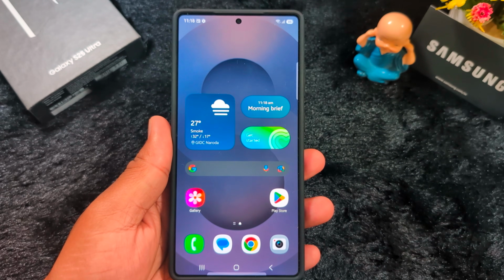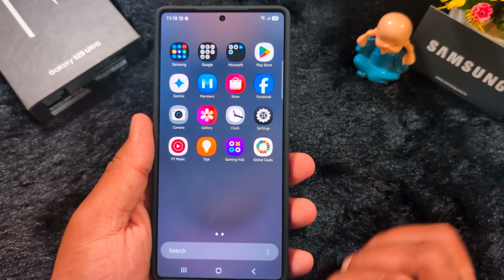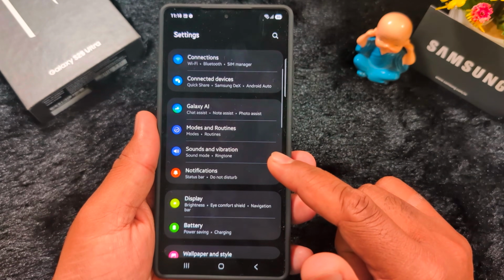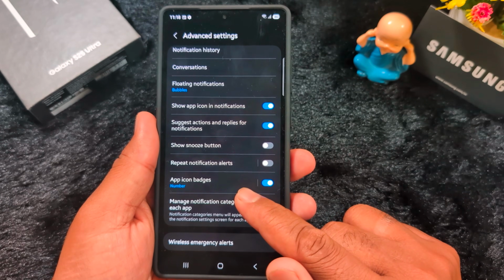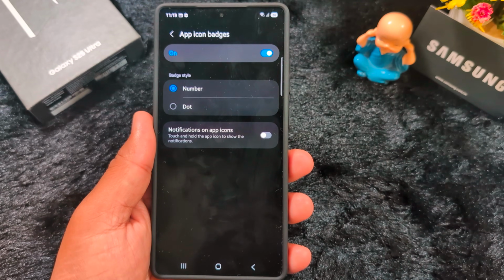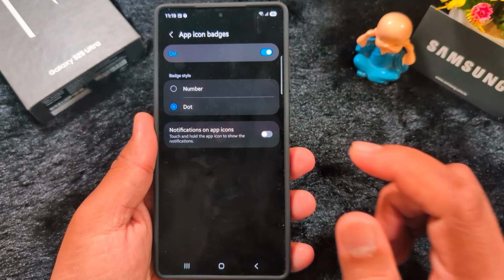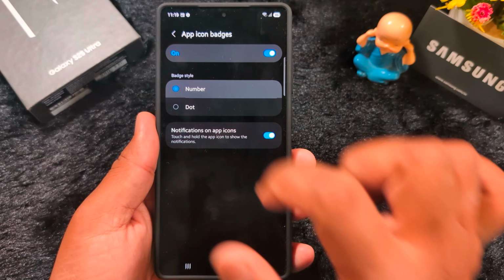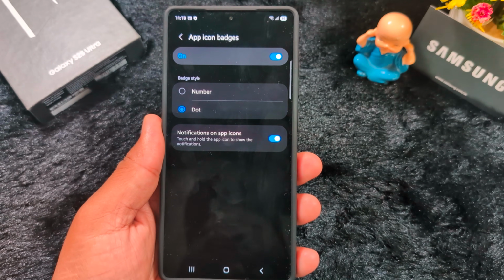How to Change App Icon Badges Style in Samsung Galaxy S25 Ultra/S25 Plus/S25 Edge/S25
You can set all icon badges style as number or dots on your Samsung S25 Ultra and other Samsung devices.

More Queries:
How to Change App Icon Badges Style in Samsung Galaxy S25 Ultra
How to Change App Icon Badges Style in Samsung S25 Ultra
Set app icon badges style in Samsung S25 Ultra
How to Change App Icon Badges Style in Samsung One UI 7
Change all icons badges on Samsung Galaxy S25
Samsung S25 Ultra All Icon Badges Style
Set app icon badges on Samsung Galaxy